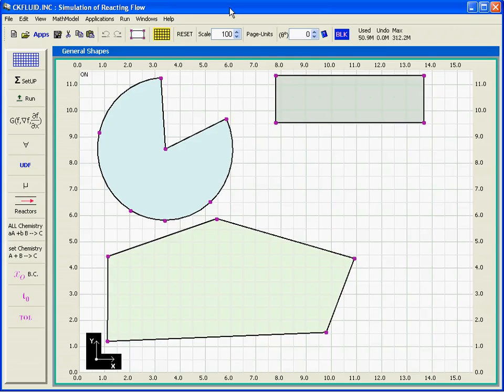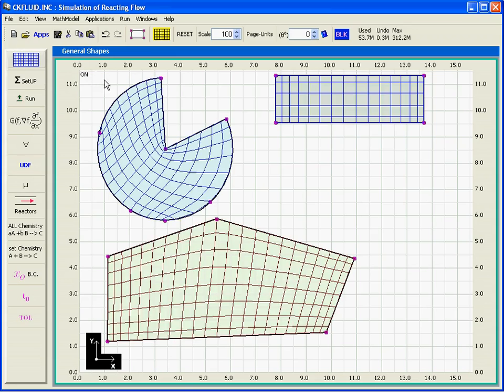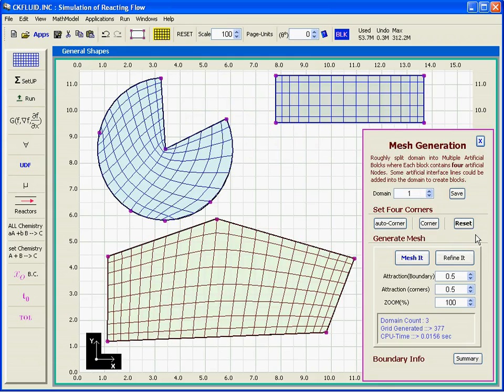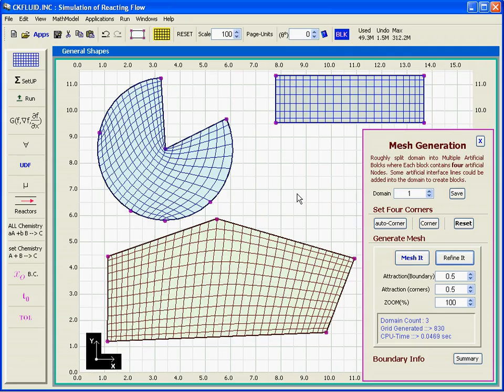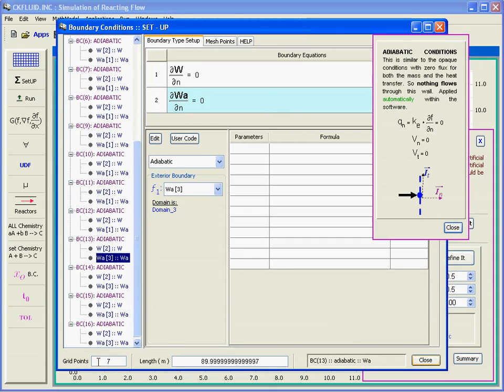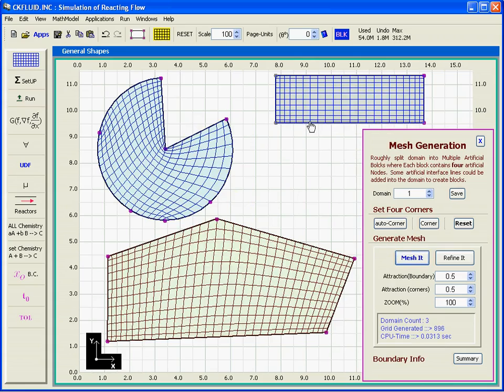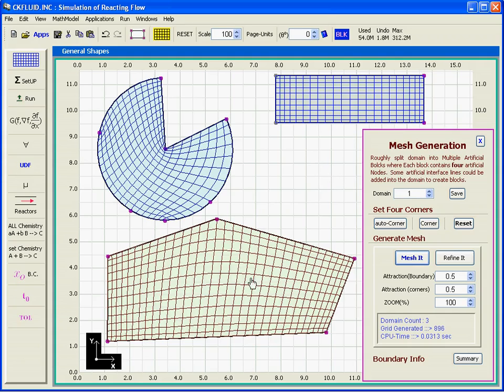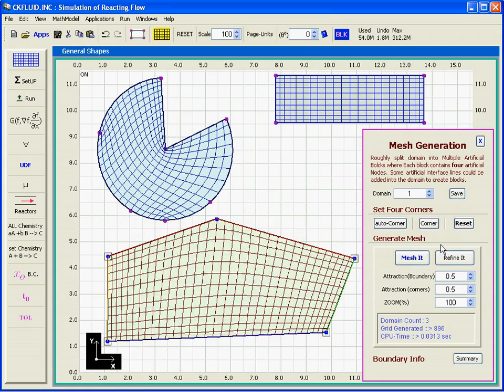CKFLUID - SOFT MESH BUILDER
The CKFLUIDSOFT is a CFD and differential-algebraic problem solver in 1D and 2D; solving convection Diffusion problem and differential-algebraic equations. It produces numerical and graphical results. It is easy to use and efficient in complex problems. It contains several predefined-flow models of reactors such as fixed bed, fluidized bed, catalytic converter, diesel particulate filter, plug flow reactor.